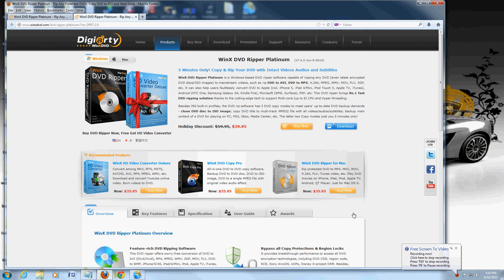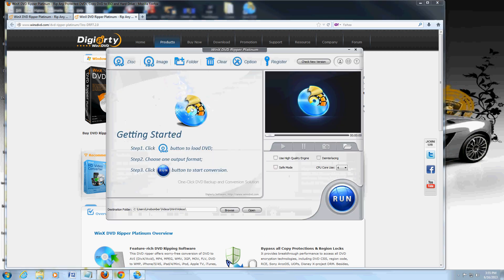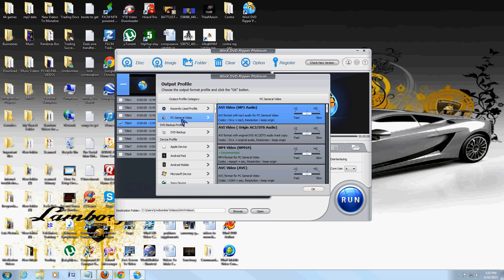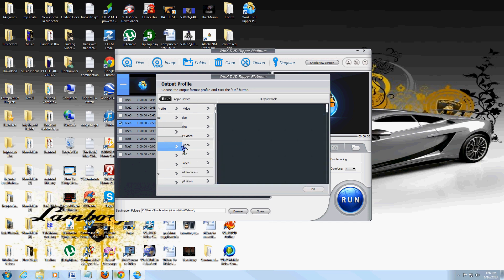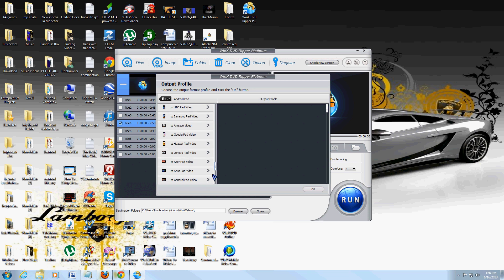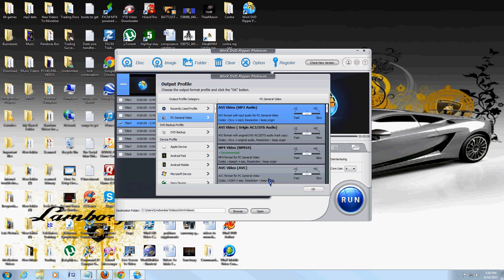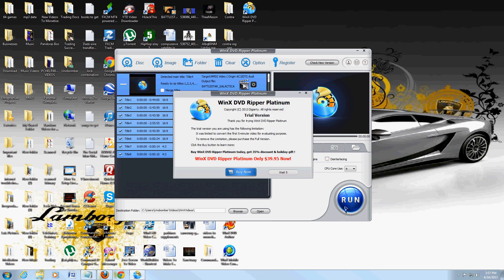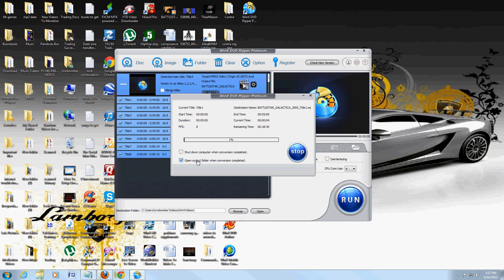WinX DVD Ripper Platinum Review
In this video we will review Winx DVD Ripper Platinum.  This program can pretty much rip your dvd into any file format, including apple and android formats!

tune-up.